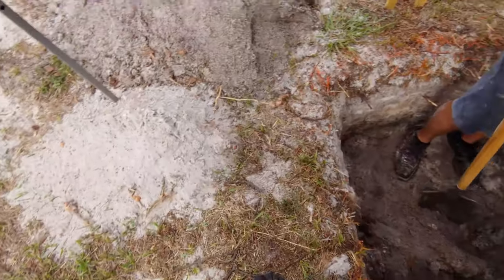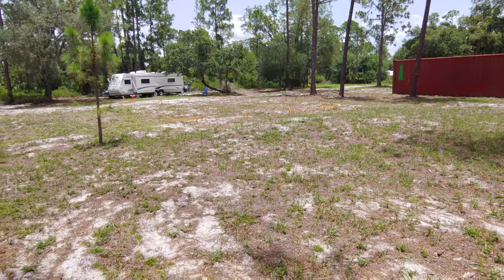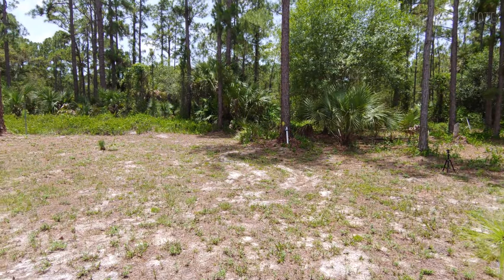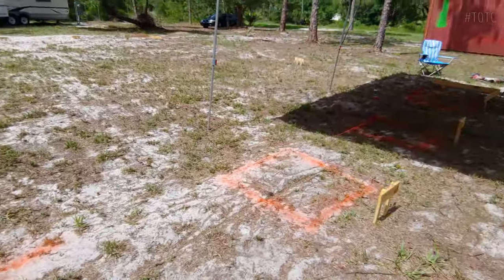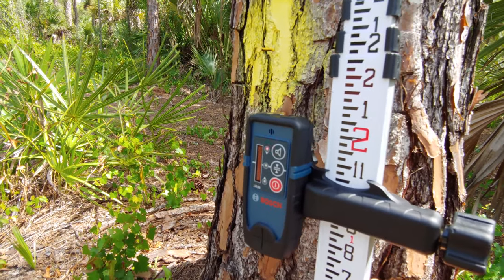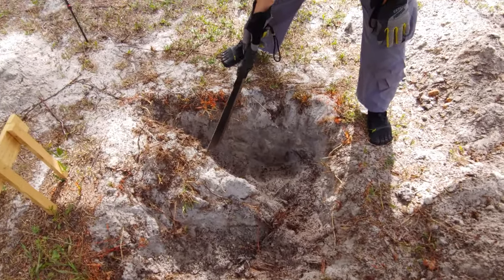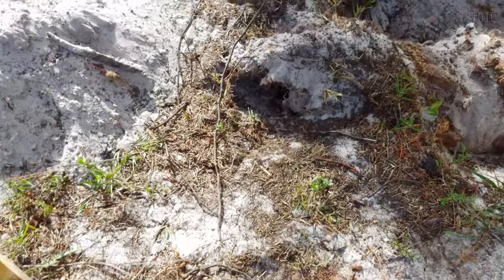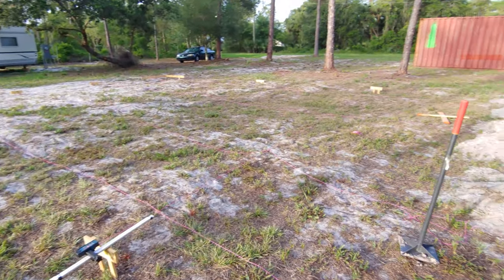Digging 16 HOLES For My DIY Container Home Foundation | TOTC EP. 18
In Episode #18 of Think Outside The Container, I start digging 16 holes for the foundation.
*Plans & 3D model NOT for construction, only for reference/entertainment.

⇒ Bosch Rotary Laser Level